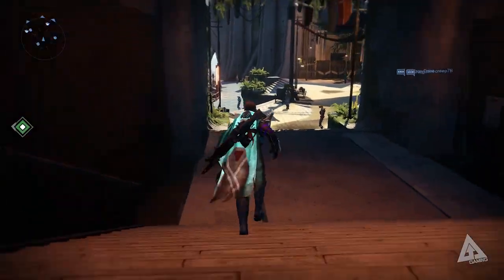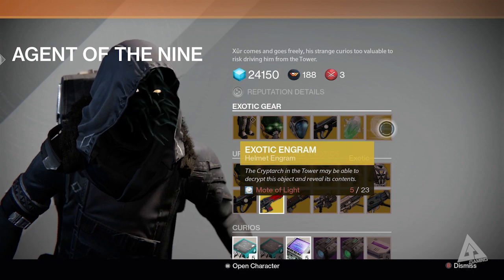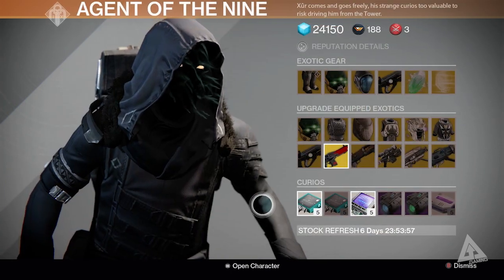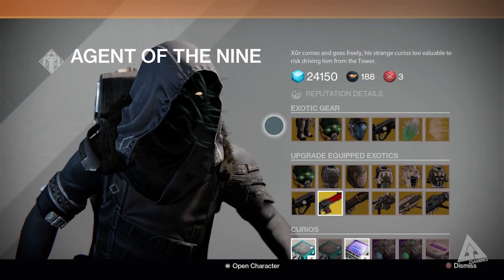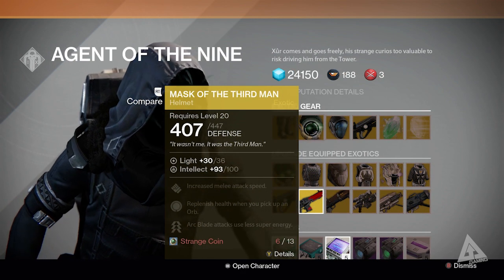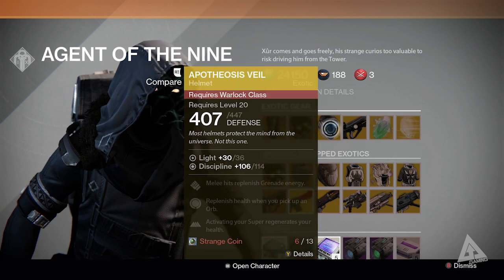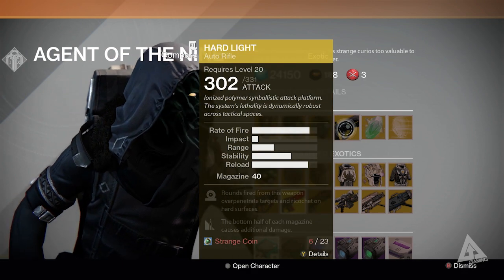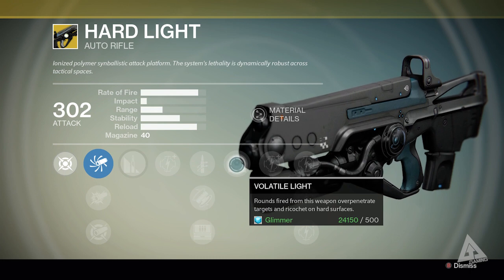Destiny Xur Location Week 28 - NEW Exotic Armour and Weapons | March 20th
Find out what Exotics Xur Agent of Nine has for sale this week in Destiny. This video points you to the direction of Xur's Location Week 28.